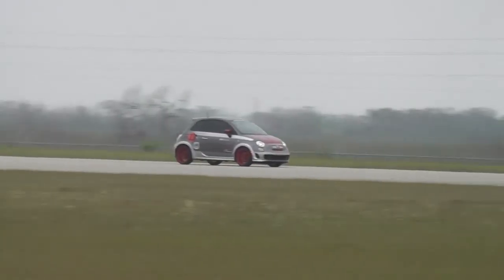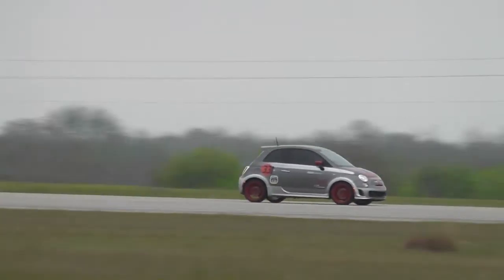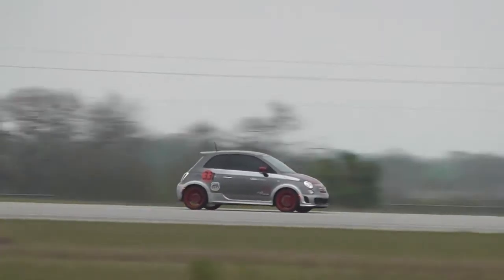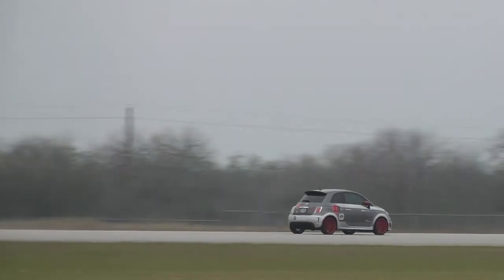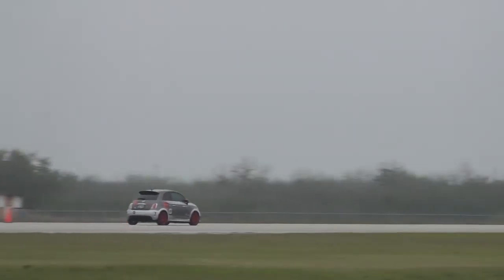The Texas Mile March 2014 - 00110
The Texas Mile in Beeville Texas.